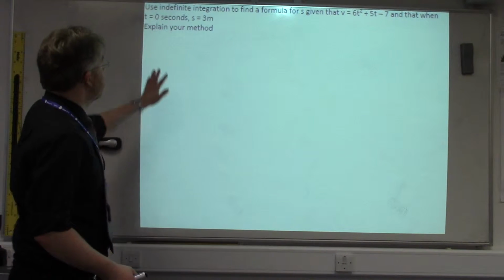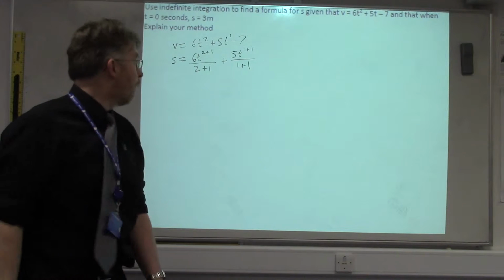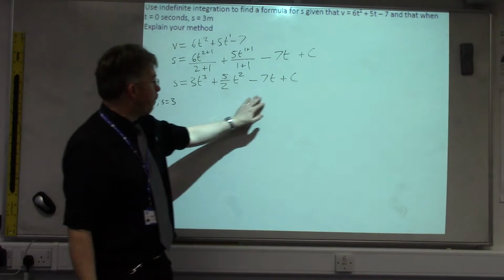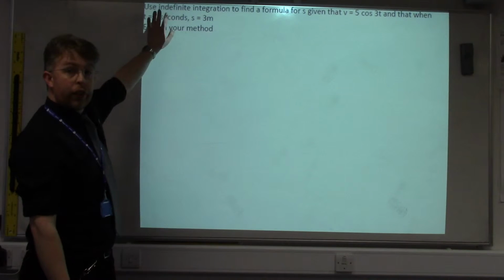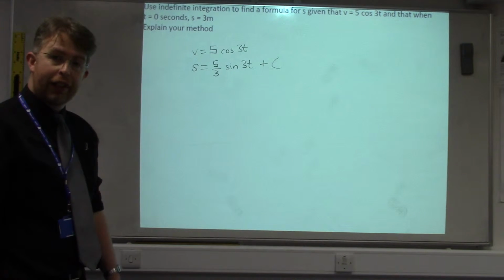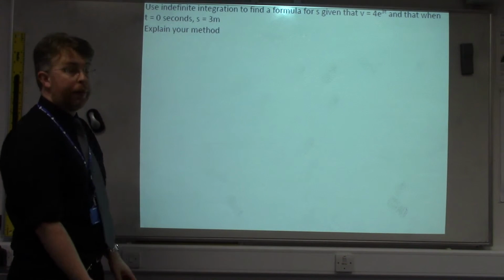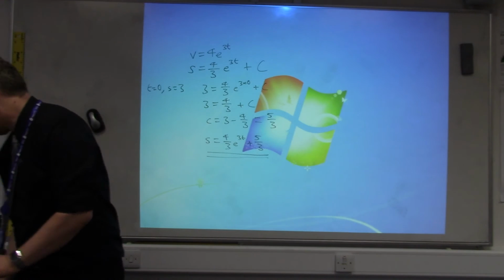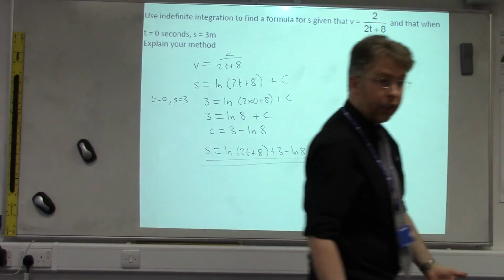BTEC Engineering Unit 7 B1 - B4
Video going through examples from section B, examples B1 - B4